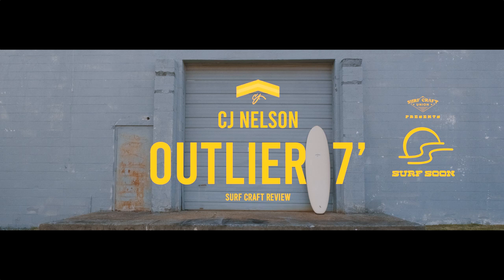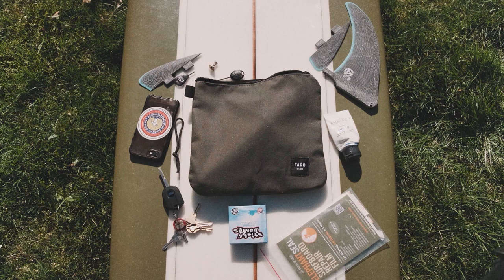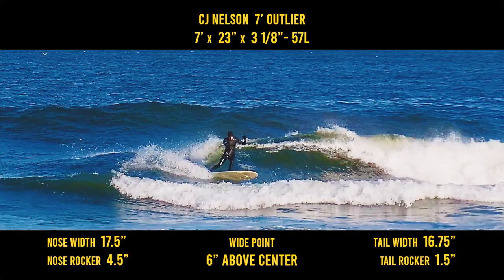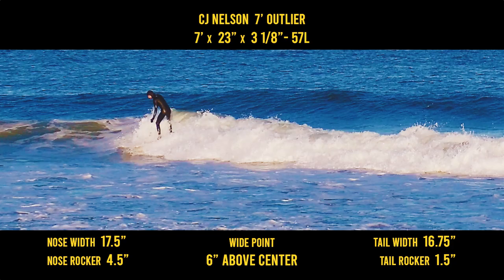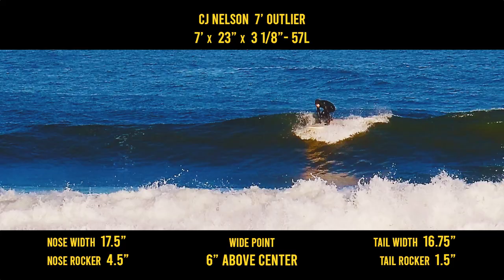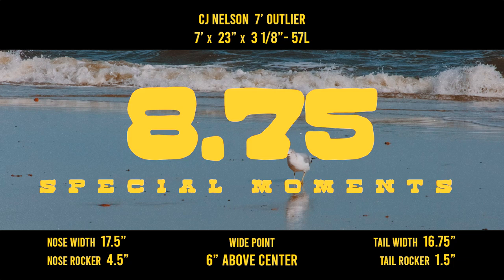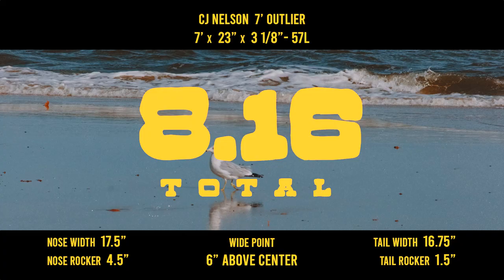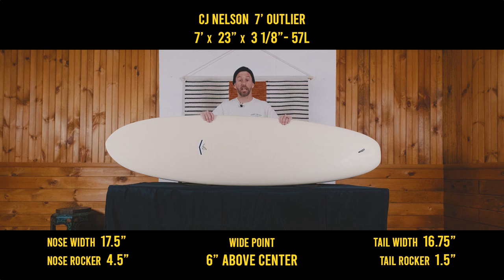Surf Soon • Review of the CJ Nelson 7'0" Outlier in Thunderbolt Red Technology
Surf Soon is a numerically rated surf craft review series.

In This episode I will be reviewing a 7’0” 2 plus 1 Outlier by CJ Nelson in thunderbolt red technology.  After the success of the longer length outliers CJ and shaper Ryan Engle went back to the drawing board to design a shorter and wider version.  While the longer versions excel in larger surf this version is designed to surf great in less than perfect waves.  The outline screams convex but lets get a closer look.  Traditional hull rocker template with almost all the rocker in the nose and a little in the tail for directional change.  The nose has a foiled up rail meeting a thicker yet almost low performance rail. And the tail is a down rail meeting hard edge 30 inches up from the tail.   Bottom has a hull entry to slightly flat in the mid section with a touch of v in front of the fin and flat behind the fin.  I used a 8 inch Flying Diamond CJ Nelson Performance Center with Skylimit sides.

 I wanted to share with you a community chat I designed for all things surfing.  It was designed to focus on several different categories that I feel are key interested to the modern day surfer.  The categories range from surf craft in general, to outside of surfing activities, to second hand products.  This is a forum for everyone and anyone with the main goal of building a global community.  So go ahead and check it out and I hope you enjoy.

This episode is presented by Faro Board bags.  Based out of San Diego,  Faro has the answer to anyone with several boards and no covers. Their brand  ethos is durability, sustainability and adjustability.   Our favorite feature of these bags is that they can fit any length longboard easily and securely.  As a bonus to all of my disorganized surfers they developed the traveler fin wallet.  This 10 by 11 inch wallet is an easy answer for everyday surf, travel and, adventure.  All Faro products are handmade in the USA and they are give back 1% of all sales to the Palos Verdes Kelp Restoration Project.